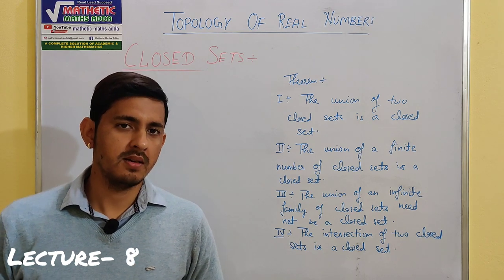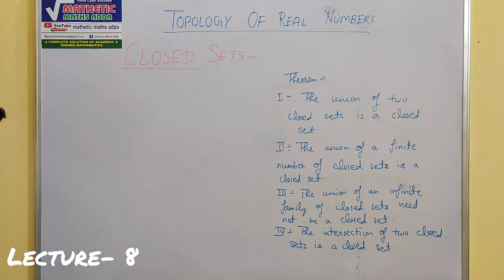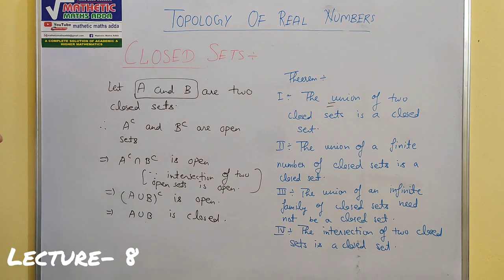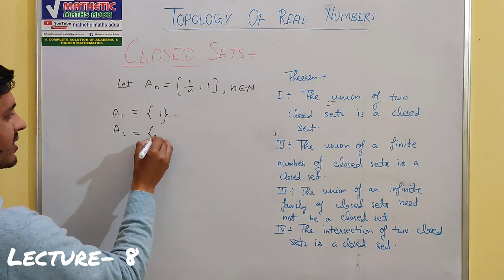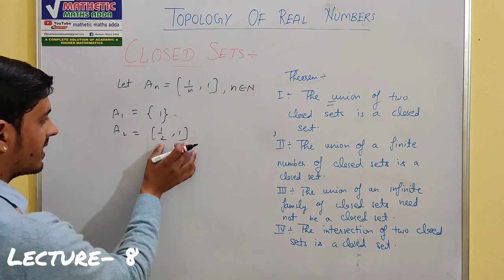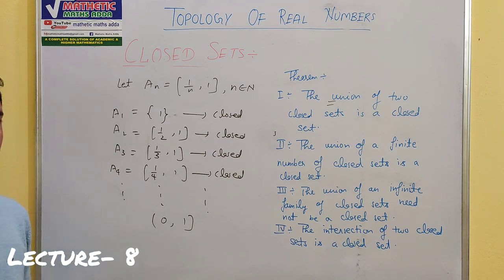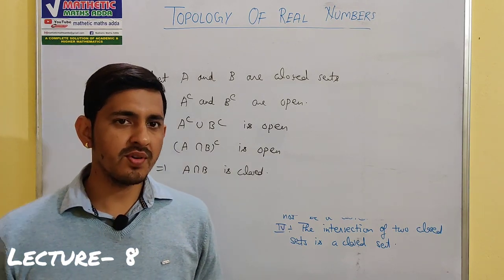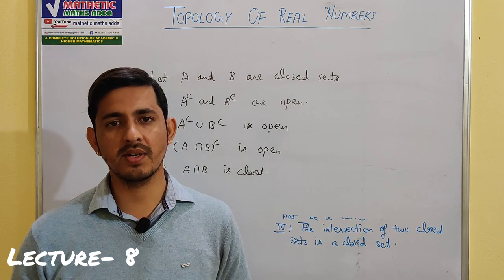Topology Of Real Numbers(Real Analysis)|(L-8)|B.sc|M.sc|JAM| GATE|NET| By-Vinay Pandey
This vedio is based on the  following theorems-
• union of closed sets
• intersection of closed sets

Topology of real numbers Lecture-7 link